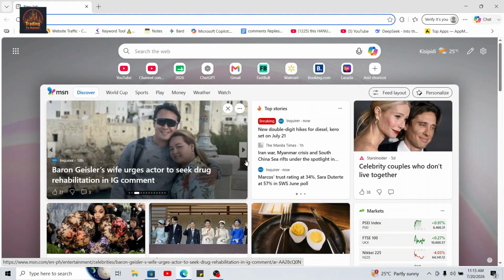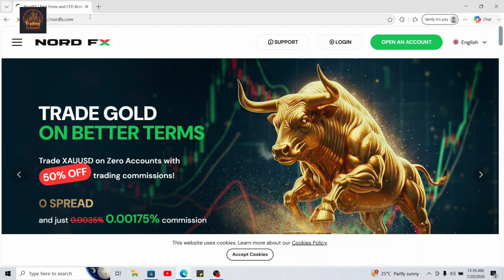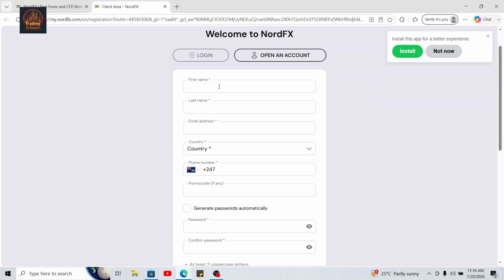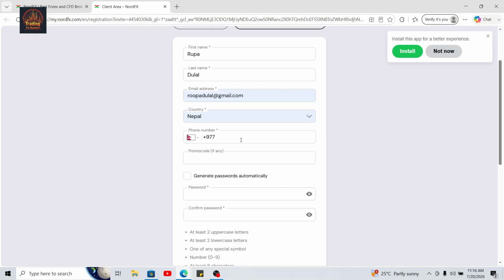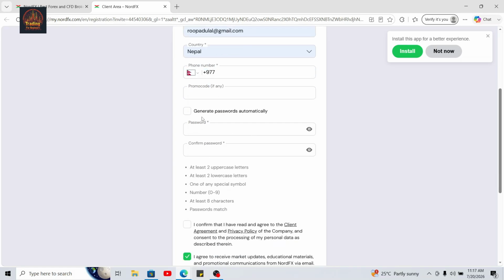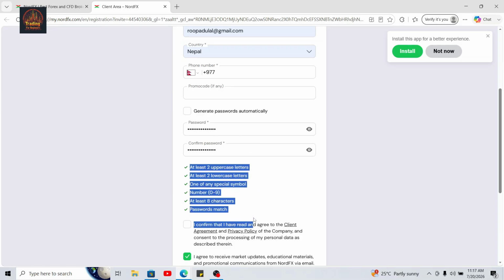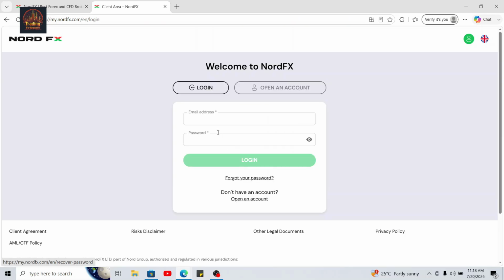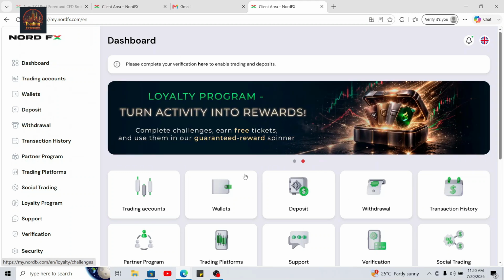How to Create a NordFX Account (2026)?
Ready to start trading with NordFX? In this beginner-friendly tutorial, I'll show you how to create a NordFX account step by step.